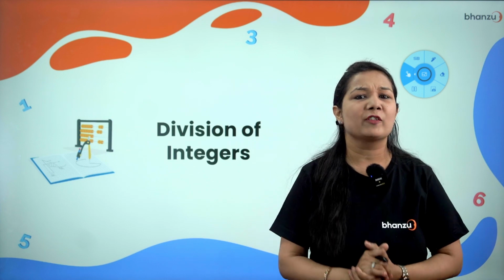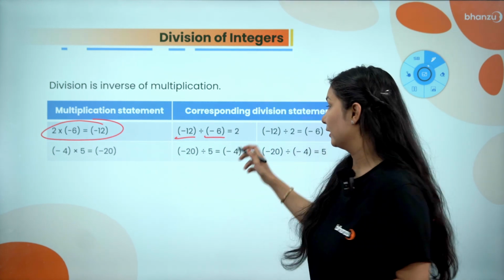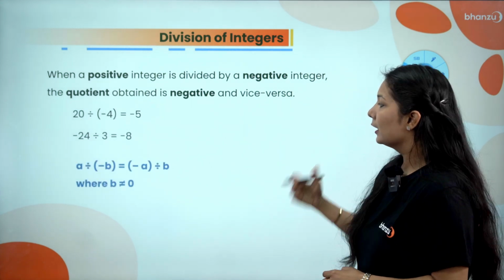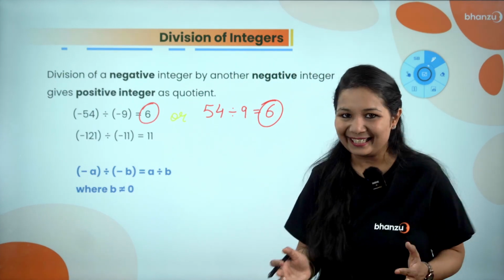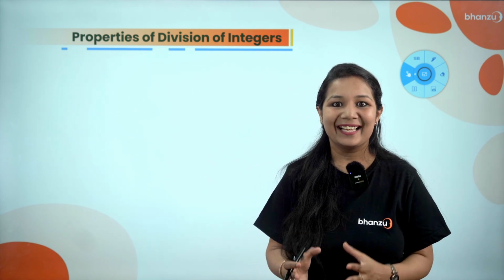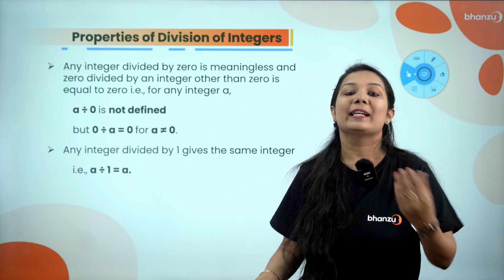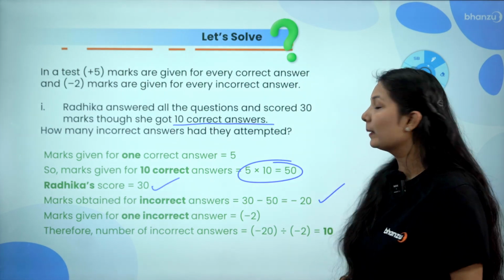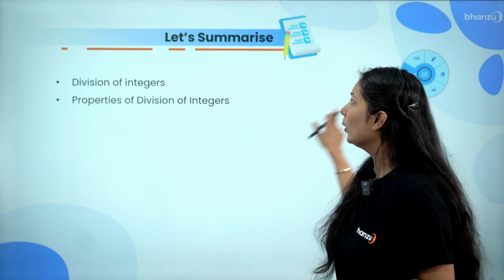Integers - Division of integers➗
🎓 Embark on a delightful journey with the Bhanzu class into the realm of Division of Integers.
🍕 Dive into the world of division relationships: Unveil the magic of Divisions.
➗ Explore how properties of division in integer works.
🧠Division is Inverse of Multiplication?
🌟 Conclude with a profound grasp of divisions, setting the stage for mathematical exploration.